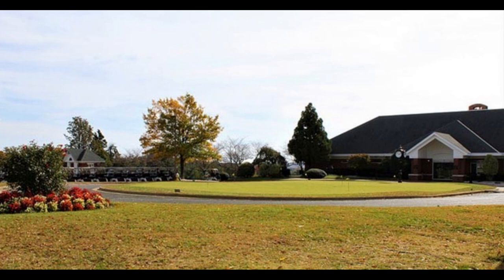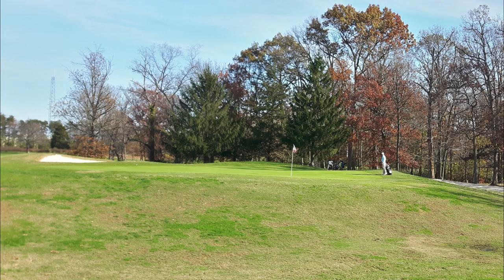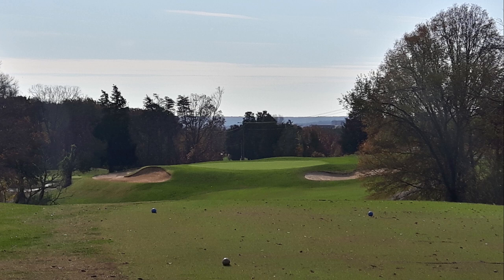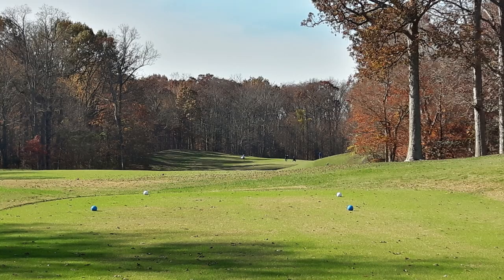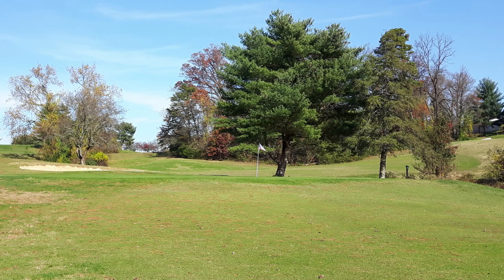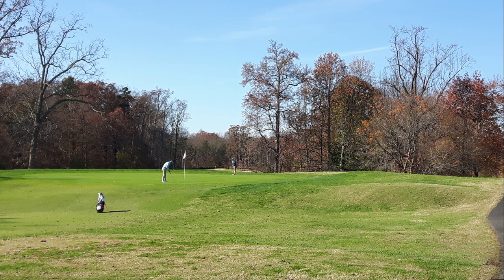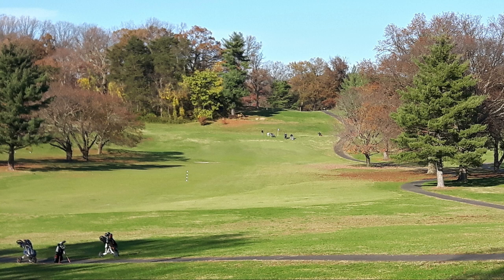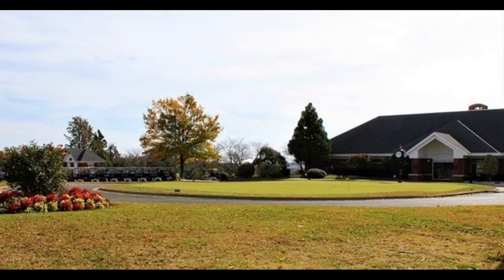Ft. Belvoir GC-Gunston, Ft. Belvoir, VA 201115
Grade: B (ok not quite a B+ in hindsight)
Cost: $50 Saturday winter rate for 18r
Slope: est. 130

...the course has, unfortunately, been cut-up and re-arranged to accomodate the new Army Museum which was the site of a recent Army generals' speech (that same week, 201116) to reinforce the notion that the military swears an oath to support the Constitution, not a certain Orange Menace who attempted to have his rabid followers fall on the US Capital to start a coup to extend his White House residency. Like any NYC rat or cockroach would if given the chance.

This was actually the 3rd reason that I went out and played this course this weekend. So I have been reading up on Trump cheating at golf, and as some may know, discussing that on YT the past week.

So it appears that Trump cost the US taxpayers about $500M to play golf at least 275 times during his presidency (which really cannot end soon enough when you finish reading this), a large part of which he took as gross revenue. Why? Because he plays at his own courses.

He doesn't play at Ft. Belvoir or at Andrews AFB which are two military courses a short drive from the White House. Certainly he can fly Marine 1 into either of the two bases.

What I don't understand is why, aside from the fact that he cheats like a maniac when he plays, why is it that anyone in GSA or otherwise just sat bac and let him rack-up such a huge bill to the US government and by extension the taxpayers of the USA, the people who don't play golf for free on his courses...why did the people with oversight over fraud, waste and so forth in government spending...why did they let him do this even one time?

Not to mention two hundred and seventy-five times?

For almost 4 years?

Go ahead, all you earnest public-servants, go ahead and figure that one out.

To hit a little round ball around a field.

I can't help but see some irony in the fact that he just admitted that he lost.

Because every time that *** I *** play golf, I at least make sure that I'm not going to get fired for playing. And he didn't even win Virginia, not to mention Pennsylvania or the other swing-states where he could have gone to play golf more often,  and then, you know, he might still be president come Jan 6 or whenever his successor takes the oath of office.

[no "triggering" intended]

Other than that, enjoy the video.

Trust me, Gunston was better the last time that I played it.
But if we've learned anything over the past 4 years?
It's that sometimes, things can be too good. so good that most people just can't handle how good it is, and need it dumbed-down so that they too can enjoy it. We had this discussion during our round because it was sacrificed for the Army Musuem and they had to put the Army Museum somewhere. And I guess that it's kind-of hard to turn the Old Post Office building into a proper museum for the US Army. Which certainly will hold a plaque for the date that Trump tried to get the US military to back him when he refused to quit trying to win after he lost the 2020 election fair and square.

No Kristallnacht here, folks.
Just a bunch of confused, bewildered individuals all chanting about "stop the vote" and "stop the steal" when the vote is long done, the results decided, and the wheels of change are rolling. Get on the bus or get left behind.

And Donny, seriously, think about it. How were you going to win the election by claiming that the same Democratic states that you supposedly won fair and square in 2016 were now cheating to make sure that Biden won in 2020?

How were you going to win the election by having half of the White House staff, your own Re-election Committee and the Secret Service and probably a good number of your big-money donors and GOP congressmen catch COVID because you insisted on having campaign-related meetings just before the election? You were going to blame that on Biden and the Democrats?

And how could you POSSIBLY win when you talk about how the economy is so important that you refuse to have lockdowns & wouldn't wear a mask until YOU caught COVID while people all through the country are suffering through the COVID recession, unemployment is high, the economic growth is low & you are out playing golf every week...billing the US  $60M per year because you play 60x per year at your own courses?

Who in their right mind is dumb enough & enough of a fraud to vote for you for President knowing all this? Don't worry. WE know that there are a lot of them. But remember you ran on a platform of coming to DC to DRAIN the swamp. Not to fill it with a bunch of MAGA rats. The US beat you, Donny. Now hurry-up & take your fat ass back to Queens where you belong.  While you still have the freedom to travel across state lines without getting permission from a judge first. What kind of incumbent loses his home state twice & still expects to win re-election? Still BOASTS that he will win.

Now you can play all the golf that you want for life & still charge us.